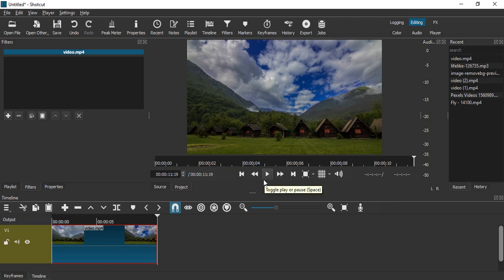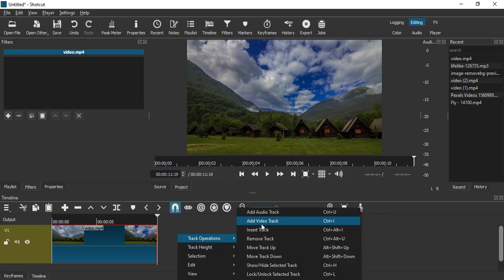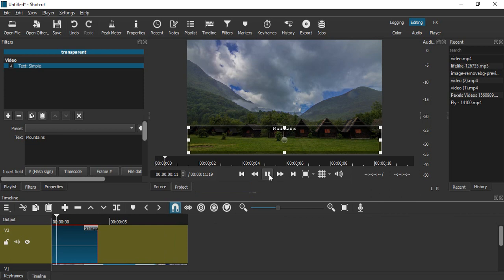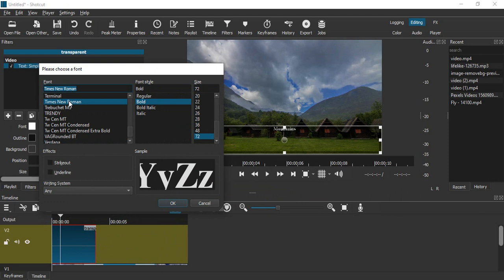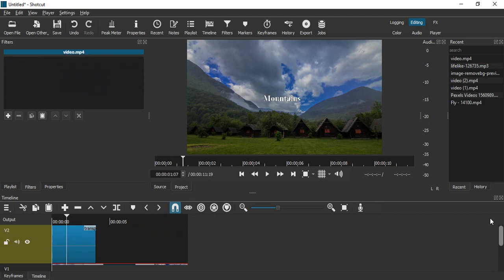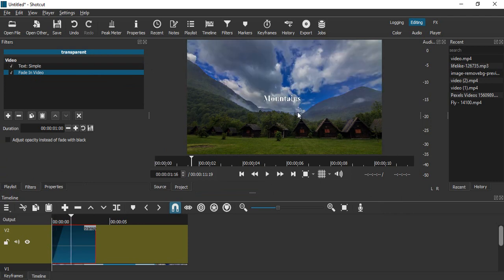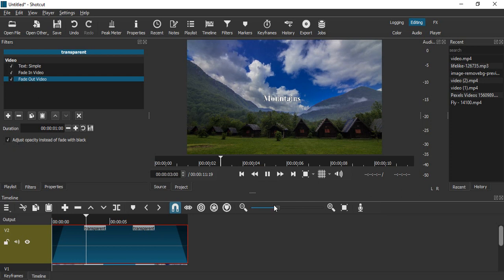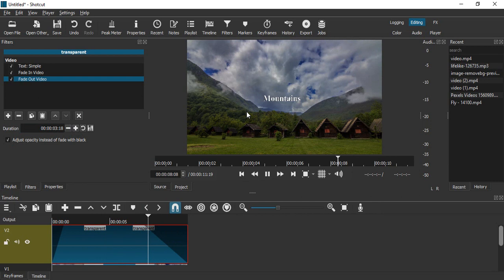How To Add Fade In And Fade Out Filter In Shotcut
In this video tutorial, we'll be showing you how to add a fade-in and fade-out filter in Shotcut. Fading in and out is a common technique used in video editing to create smooth transitions between clips or to gradually increase or decrease the volume of your audio.

We'll start by showing you how to import your video and audio clips into Shotcut and then walk you through the process of adding a fade-in and fade-out filter. We'll cover how to adjust the duration and intensity of the fades to create the perfect transition for your video.

This tutorial is perfect for anyone who wants to learn how to add a fade-in and fade-out filter in Shotcut, regardless of their skill level. By the end of this tutorial, you'll have the knowledge and skills needed to create professional-looking fades in your videos.